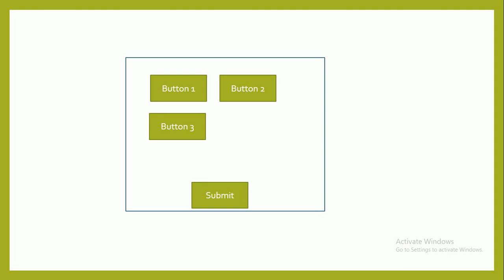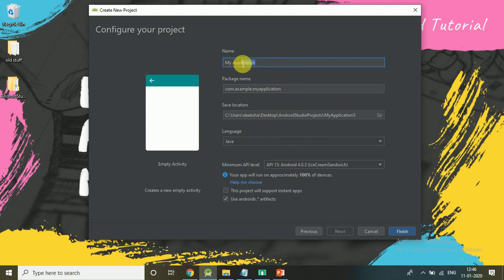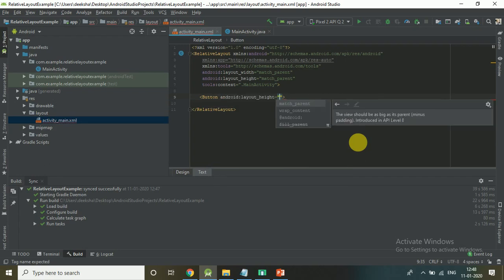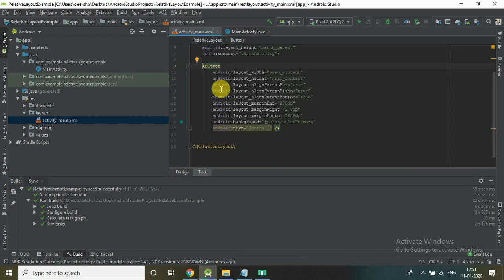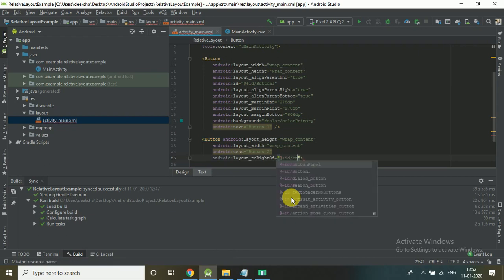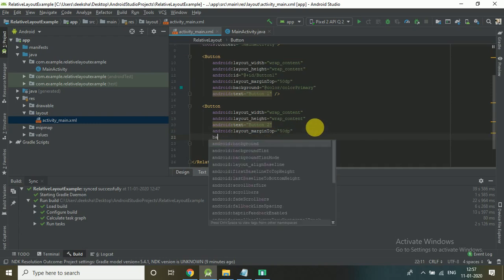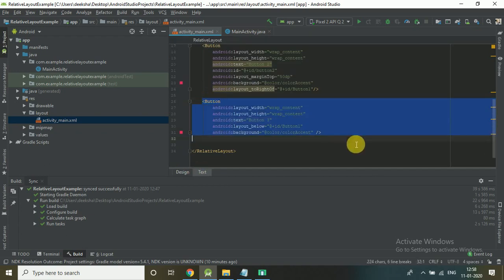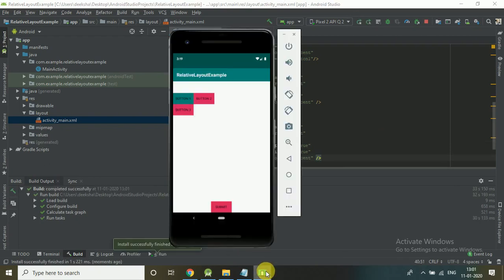Relative Layout- How to create Relative Layout with example (Android Studio) | Android Tutorial-Java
In this video you will learn how to use relative layout in android for designing.
Relative layout is most flexible layout. You can positioned elements anywhere by using relative layout.